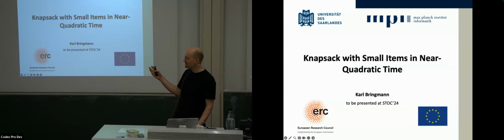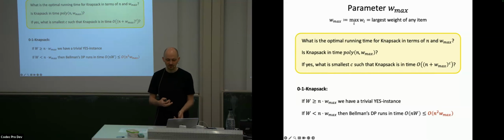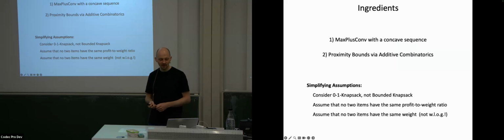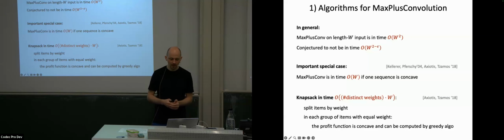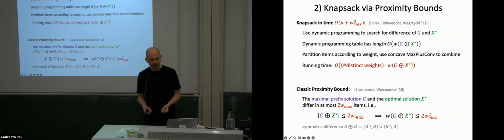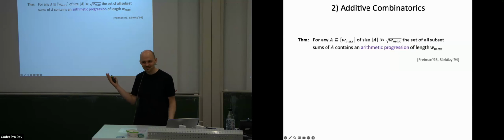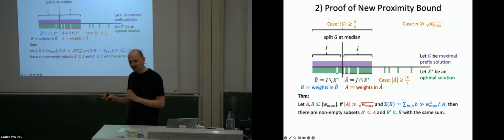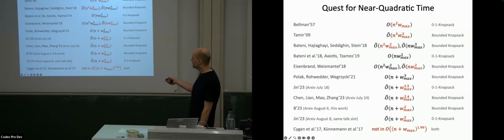STOC24 3 A 1 Knapsack with Small Items in Near Quadratic Time